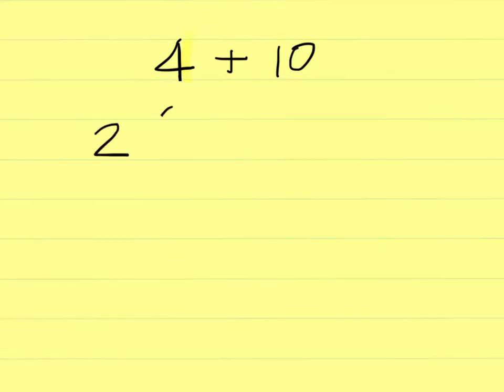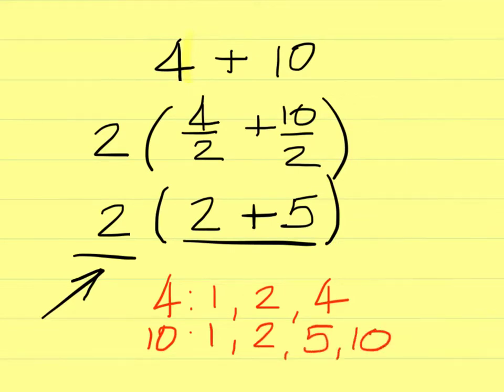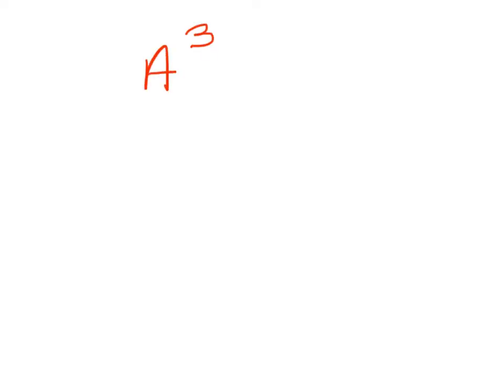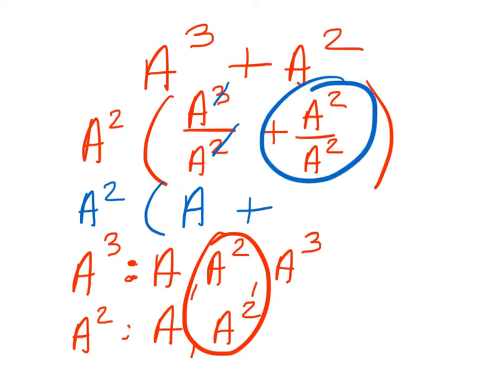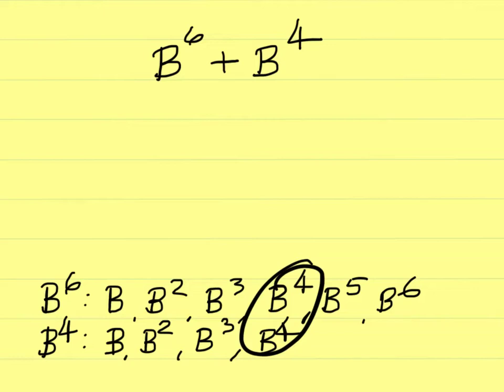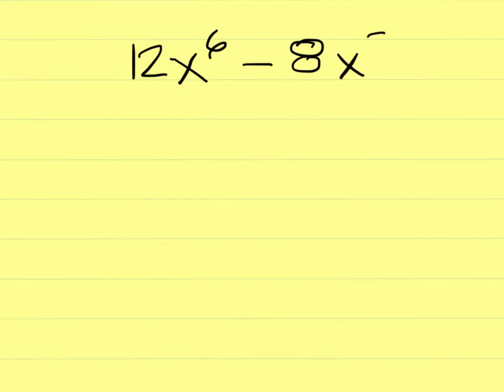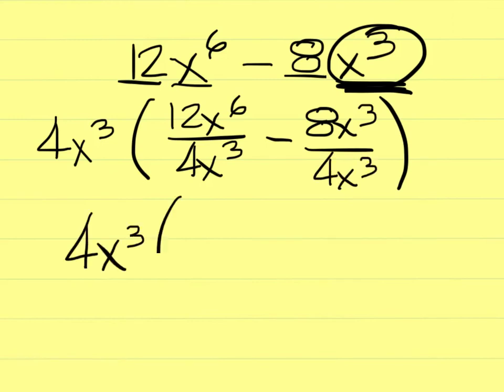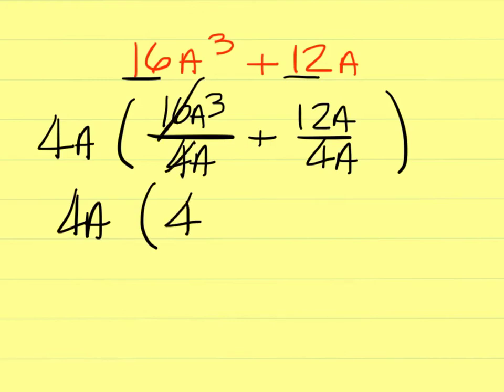5th Period Tuesday January 22, 2013 (Green High School)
Objectives:
To factor binomials, trinomials and polynomials.